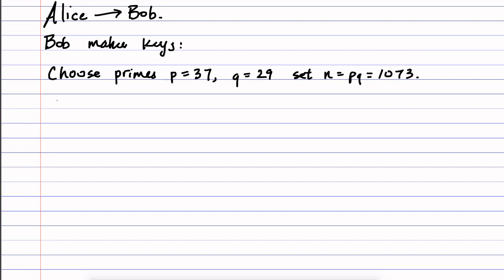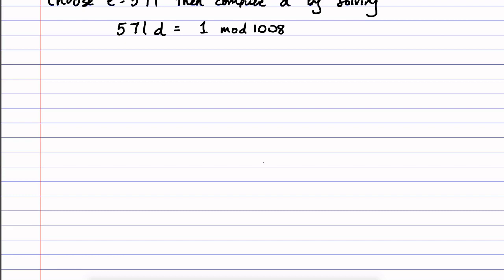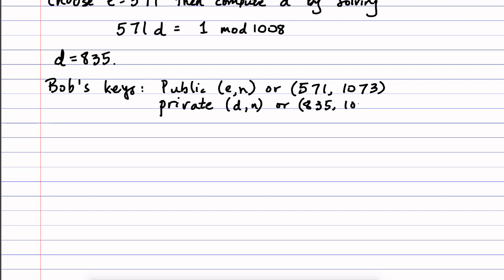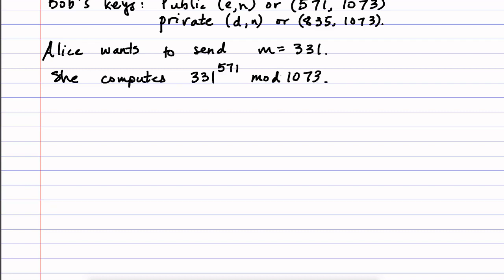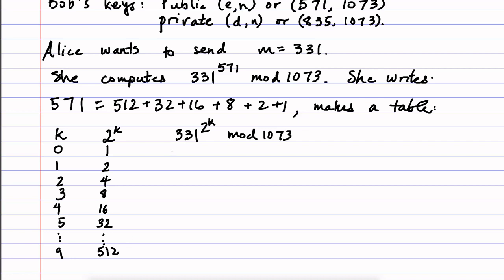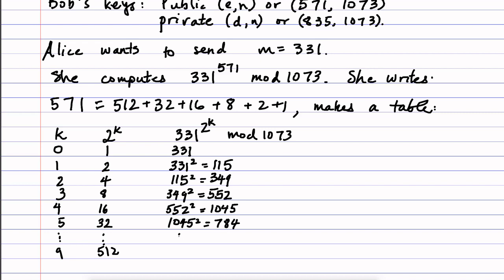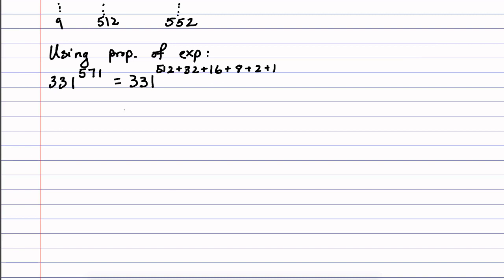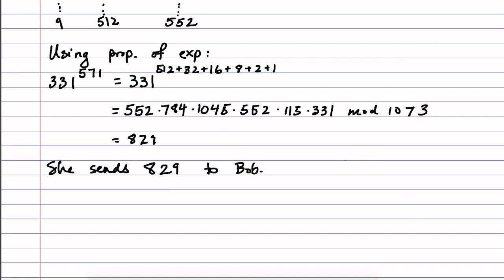RSA video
A simple explanation of how to encrypt using RSA, including the method of repeated squares for taking large powers.